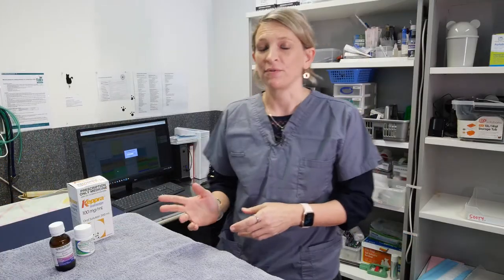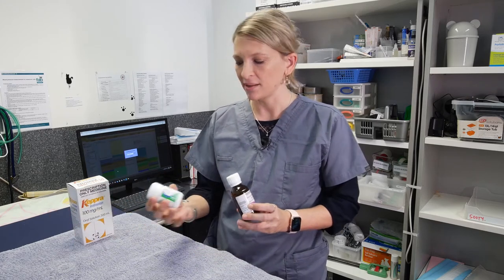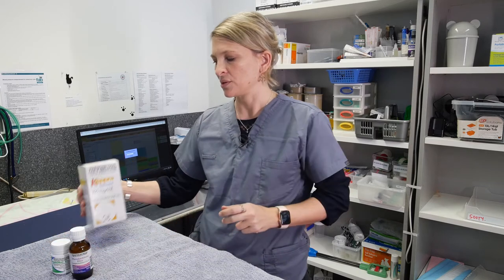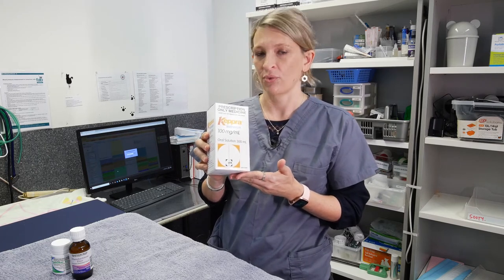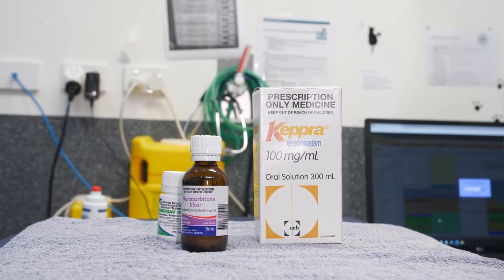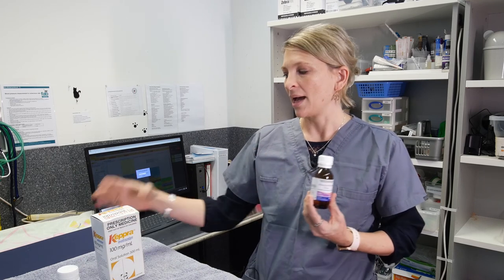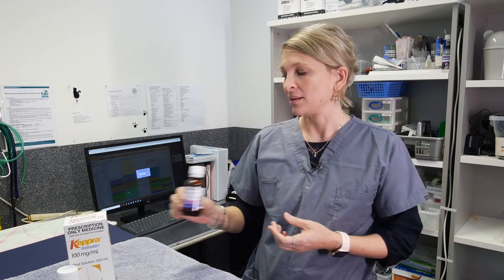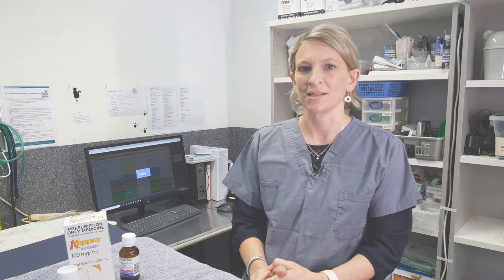Anti-seizure drugs for cats